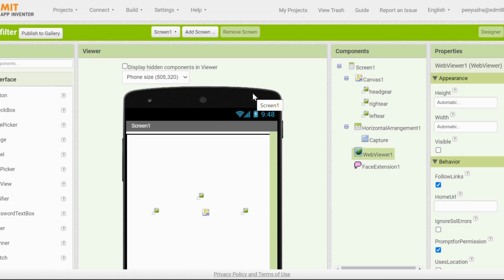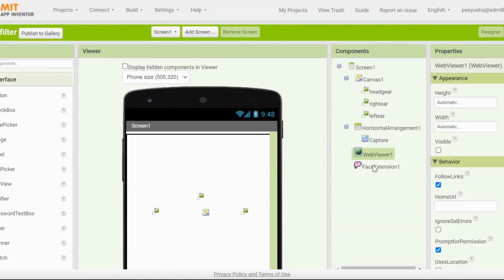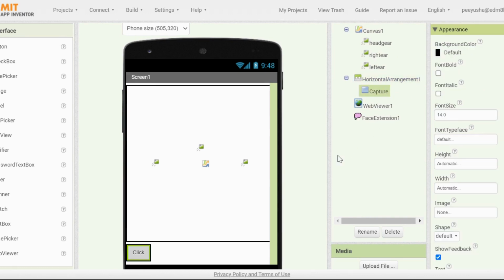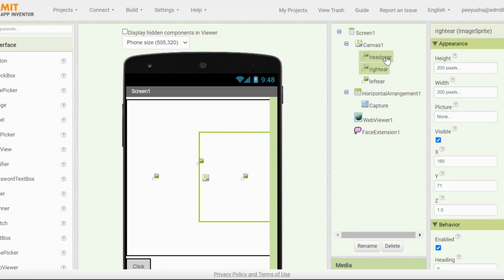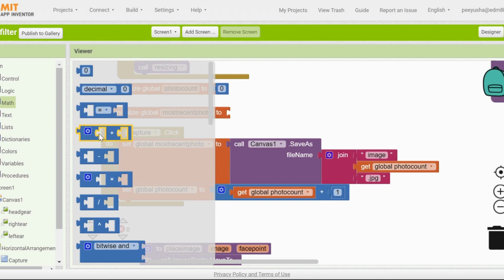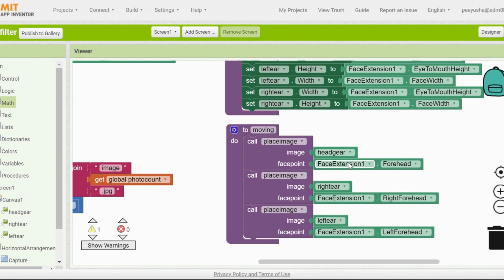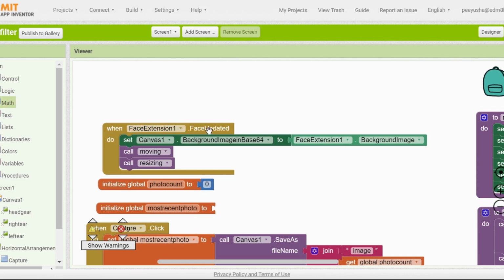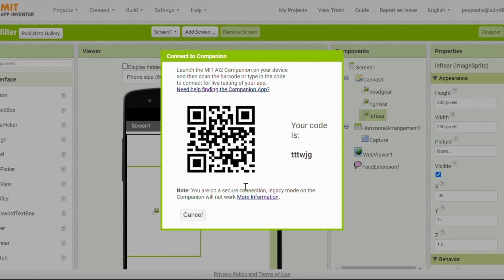Facial Advocacy: Designing Climate Awareness Filters for Grade 6,7 Social Studies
In this activity, students design facial filters signifying Climate Awareness using MIT App Inventor, a popular platform for app designing.